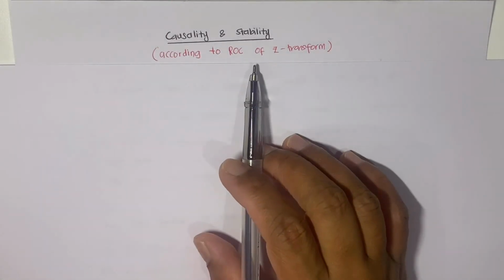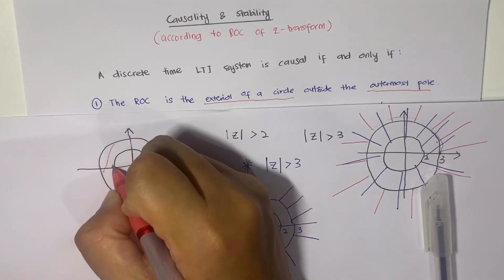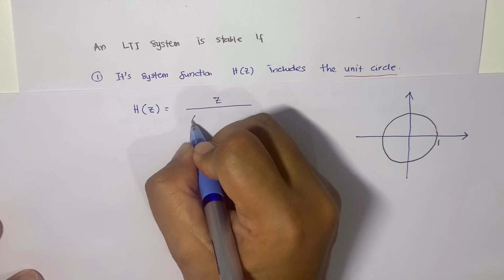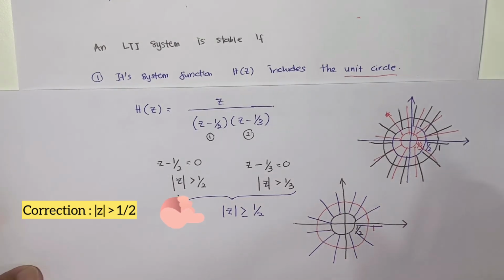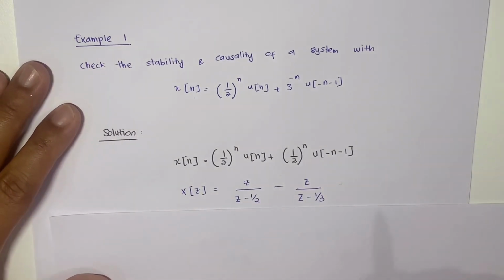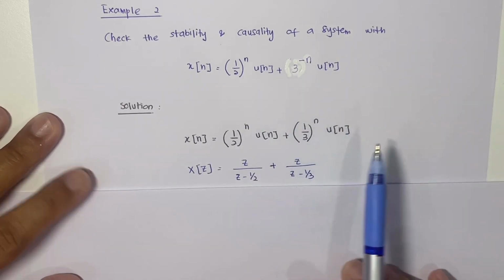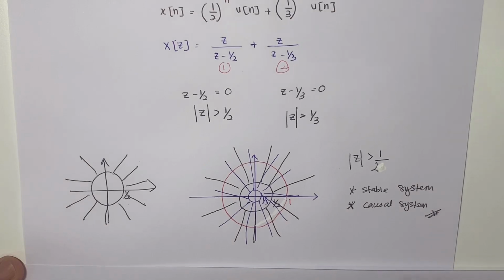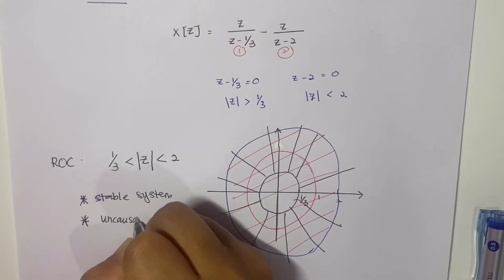Z-Transform | Part 13: Causality & Stability with Problem Solving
In this video, i have explained about the causality and stability according to the region of convergence (ROC) of Z-transform. Some examples were given for your reference.

Melaty Amirr